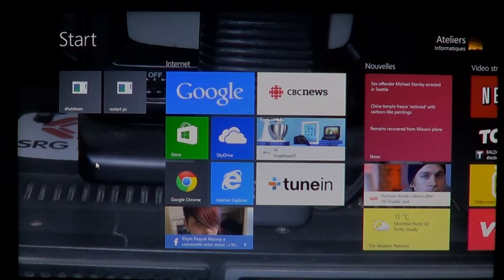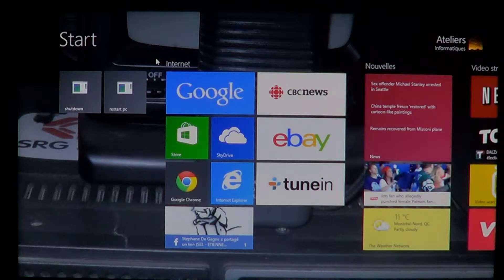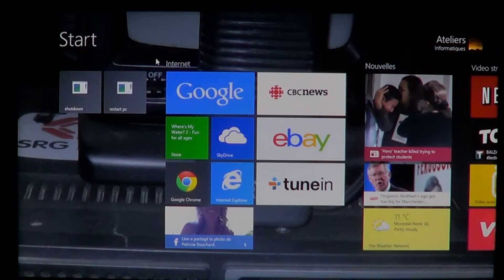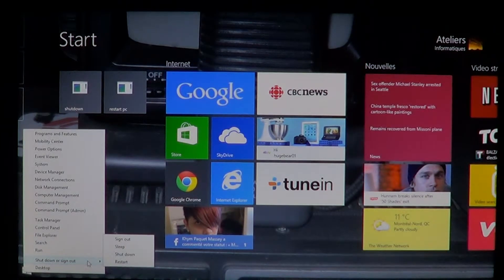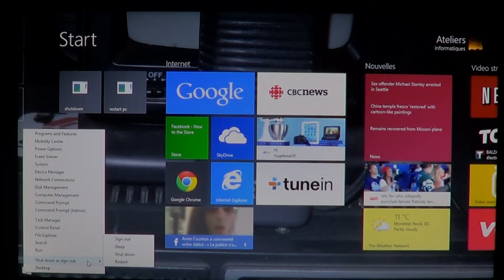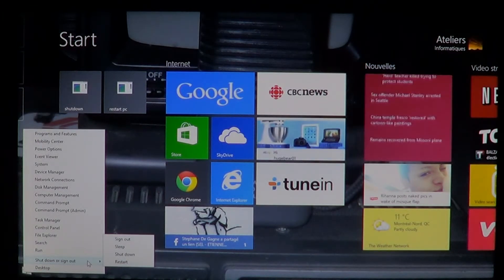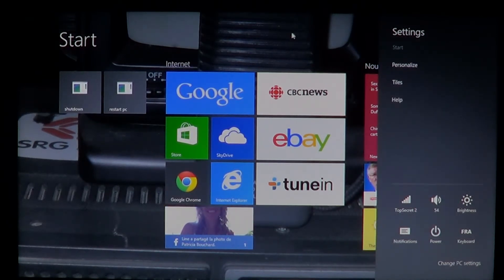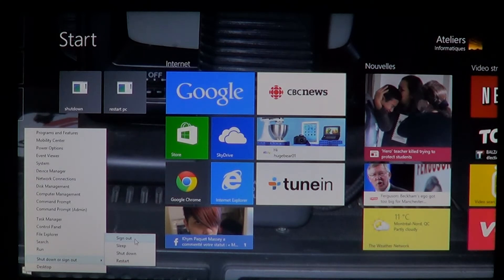Windows 8.1 new sleep shutdown and restart feature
New way to access sleep, shutdown and restart in Windows 8.1